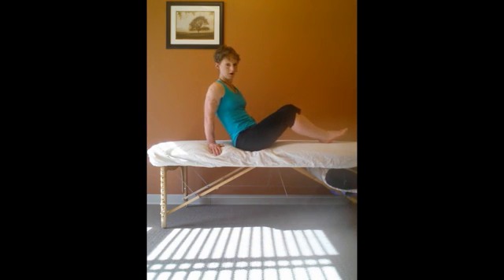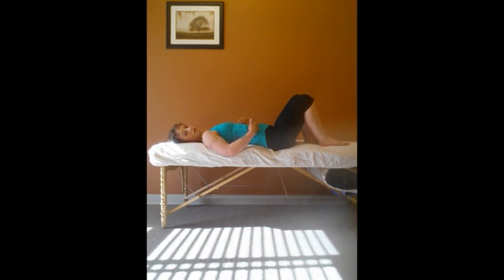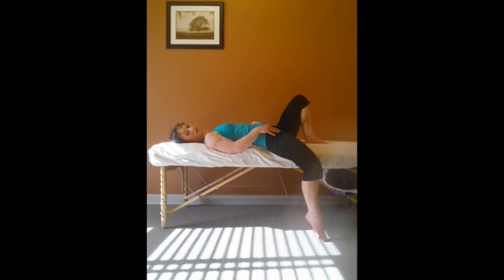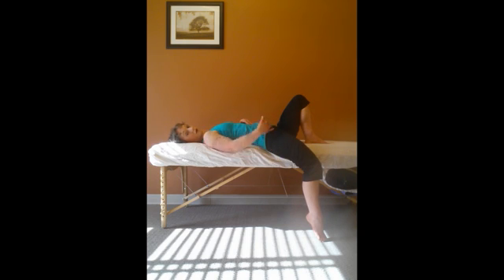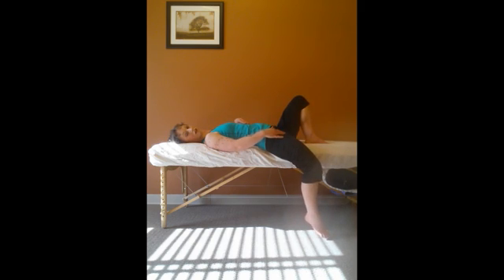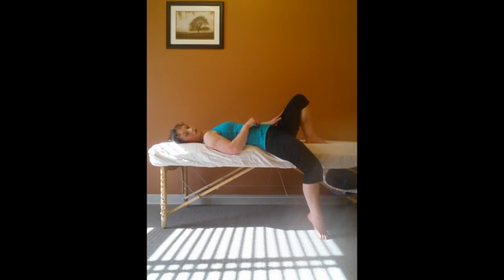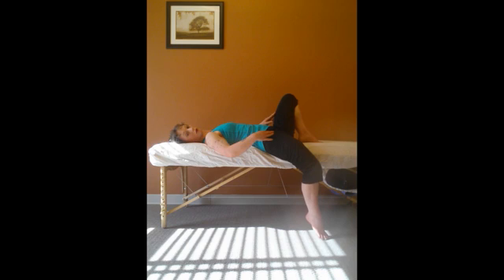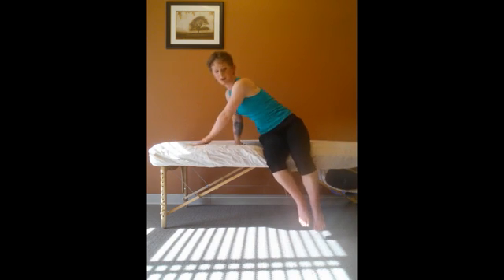Hip Flexor Stretch For Low Back Pain Relief: Supine Variation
This is the 4th of 4 videos teaching you simple self-care for your hip flexors and low back to help you find relief from chronic low back pain.

Remember that even though you feel pain in your back, much of the actual problem usually originates in the FRONT of the spine.

This variation is great if getting down onto the floor for some of the other variations I've shown you isn't an option for your body.